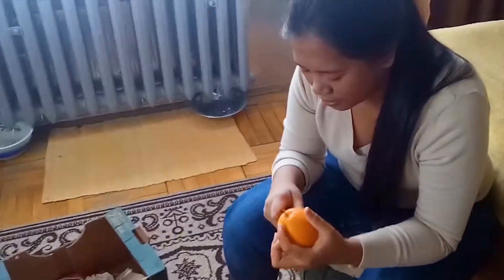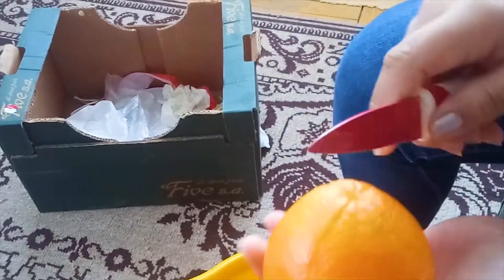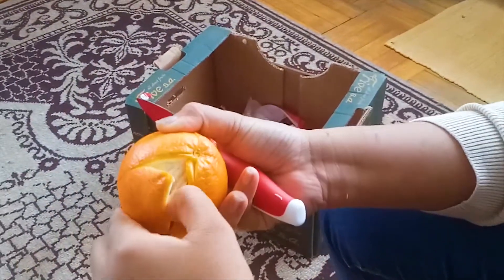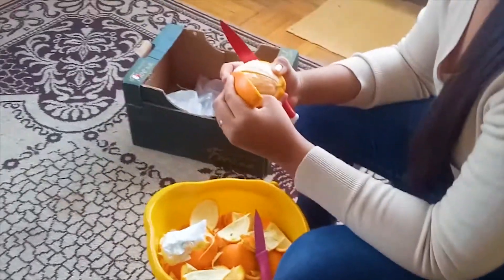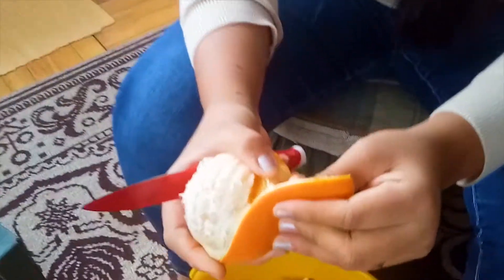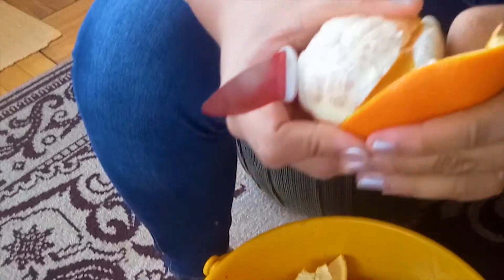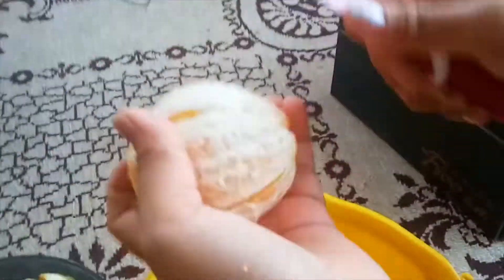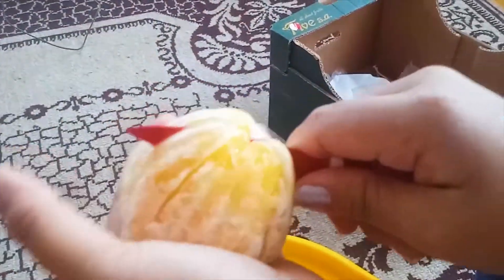HOMEMADE FRESH ORANGE JUICE | FILIPINA IN POLAND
I’m vlogger Vloggeran!whahahha
I’m pure Filipina!
And my husband is Polish
My name is KEMBERLY KOPEC.
Thanky so much!!!

Orange Day:Vlog 2

Location: Majdan Kozłowiecki Poland